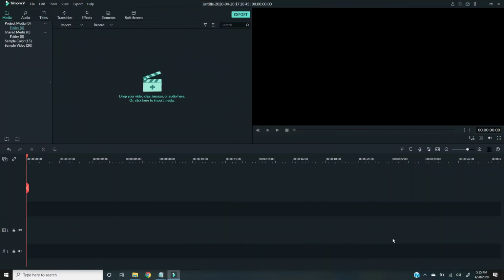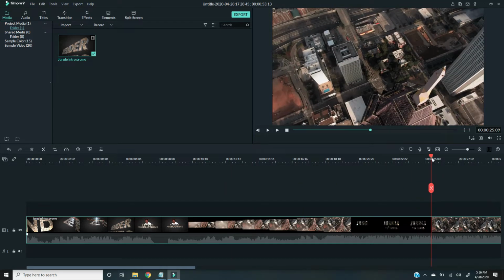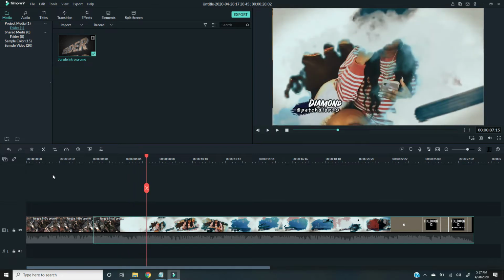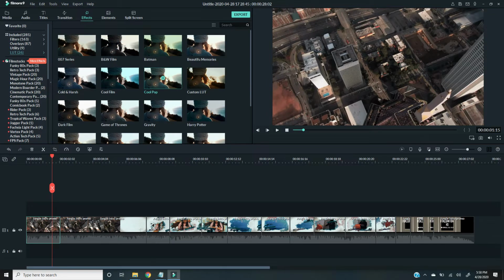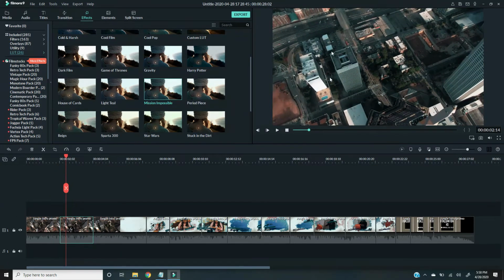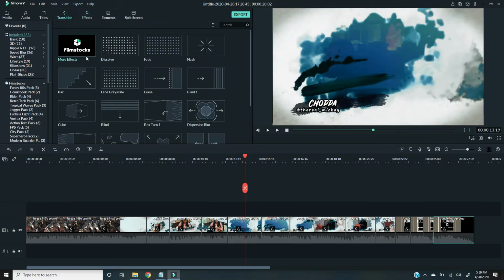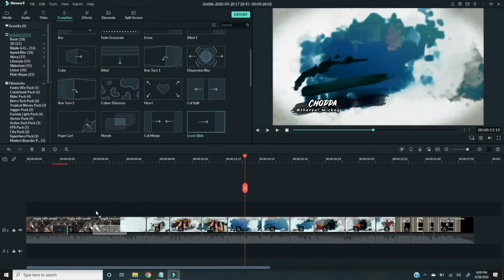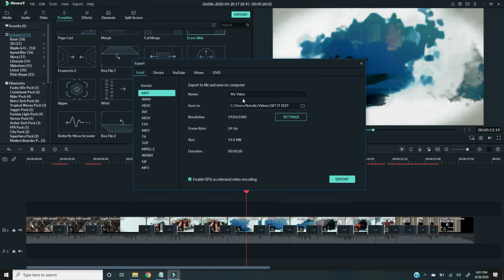How to make a color effect transition Filmora 9 | Filmora Tutorial 2020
Filmora 9 | Color Effect Transition | Filmora Basics
Learn how to make a Color Effect Transition in filmora Tutorial 2020.

Get It Edit Gear